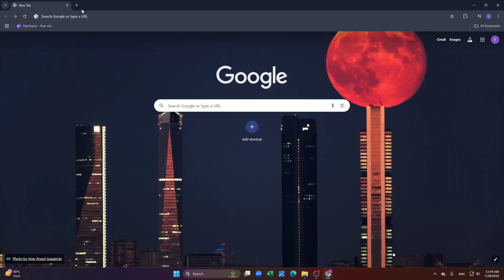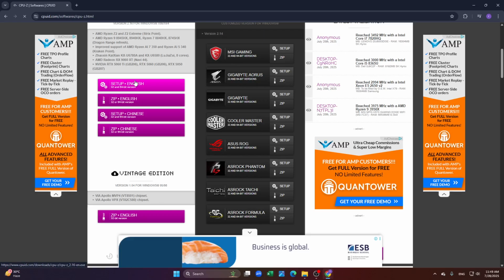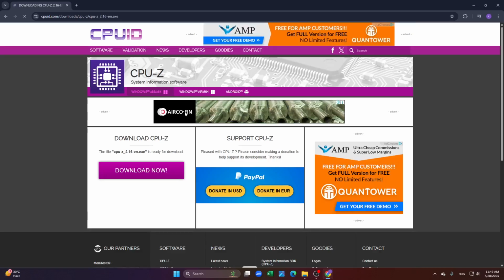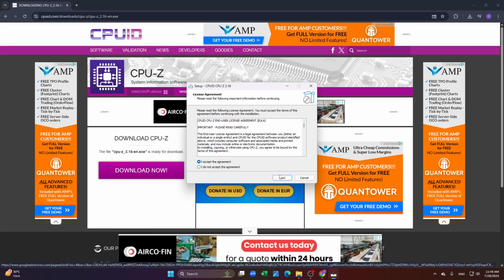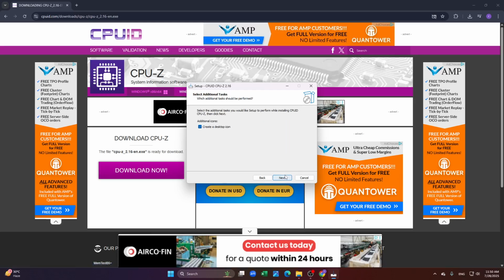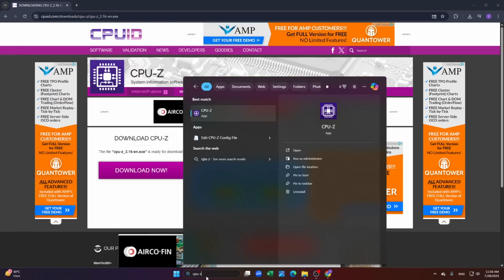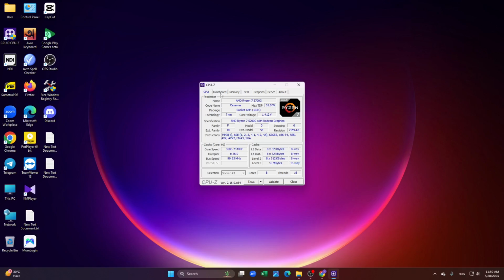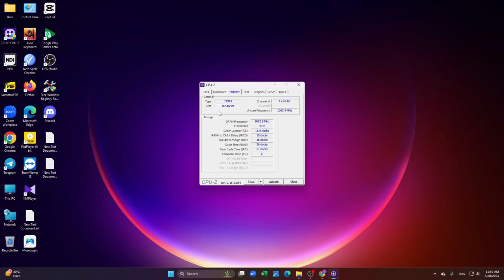How To Check RAM DDR Type in Windows 11 DDR3, DDR4, DDR5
In this video, how to check RAM DDR type in Windows 11 (whether it's DDR3, DDR4, or DDR5) is demonstrated using simple methods anyone can follow. You'll learn how to find your RAM type using built-in tools like Task Manager and Command Prompt without installing any third-party software.